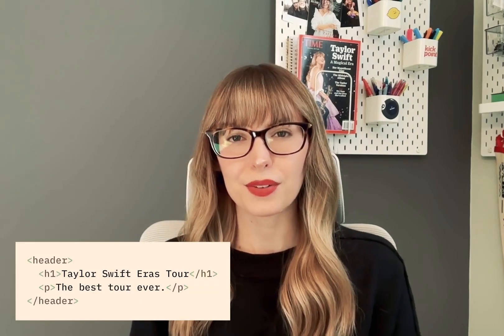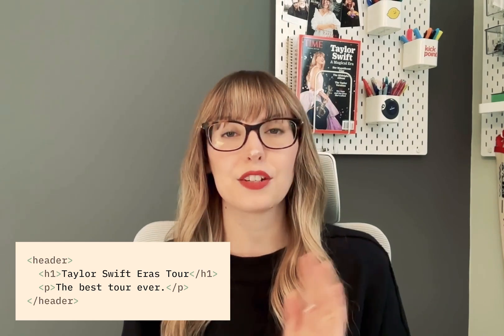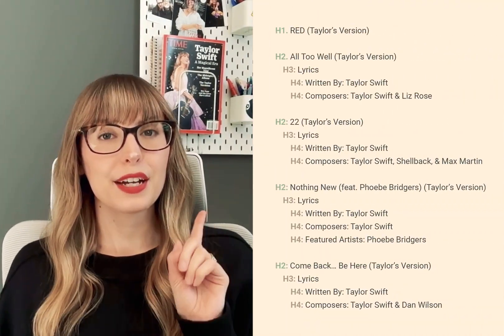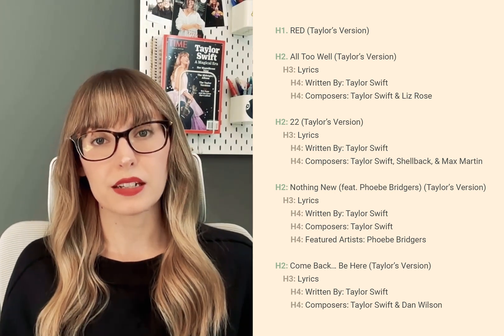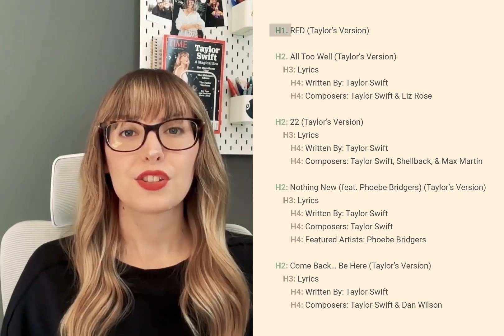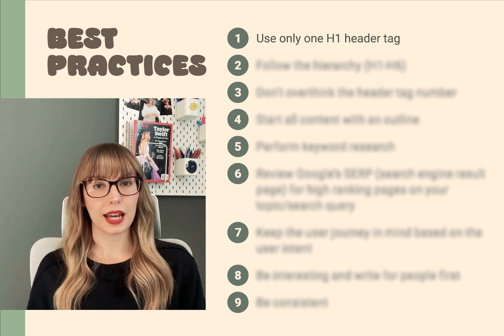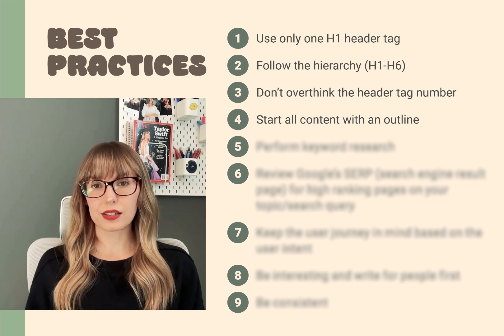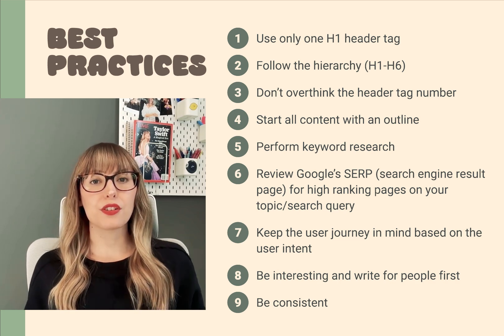SEO Header Tags: How to Optimize Headings (H1) & Subheadings (H2-H6)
Join Liz Linder, SEO director at Kick Point Playbook, as she dives into SEO header tags. Discover what header tags are, their importance, and how they enhance SEO performance and user experience. Learn about the proper heading hierarchy with a unique Taylor Swift-themed example, best practices for using header tags, and why they matter for SEO. Get actionable tips on improving your site's accessibility and search engine visibility.

*** TIMESTAMPS ***
0:00 Intro
0:28 Understanding Header Tags
0:58 Importance of Heading Hierarchy
2:05 Example of Heading Hierarchy
5:25 Why Header Tags Matter for SEO
6:02 Best Practices for Using Header Tags